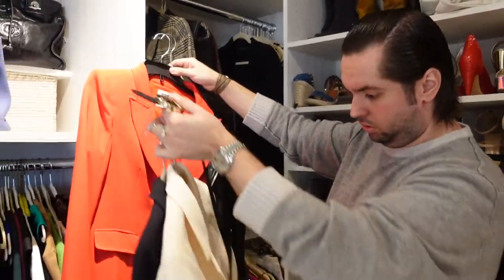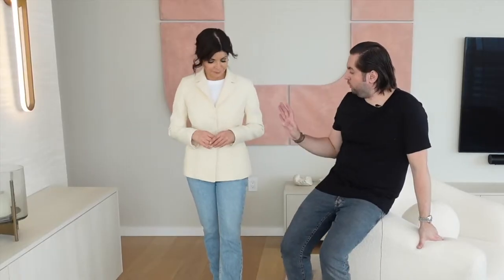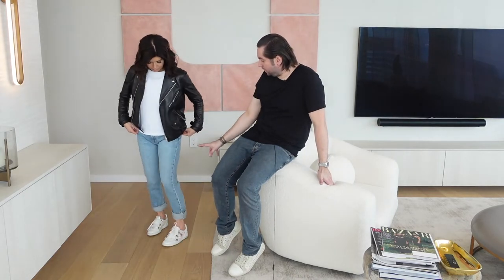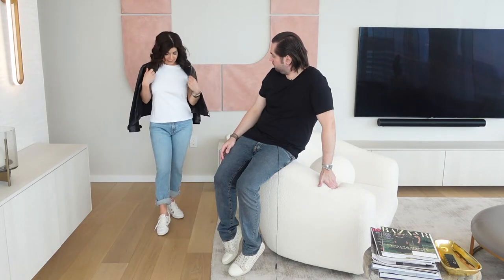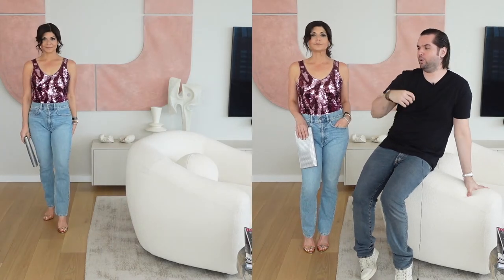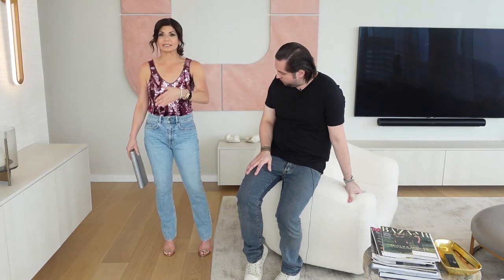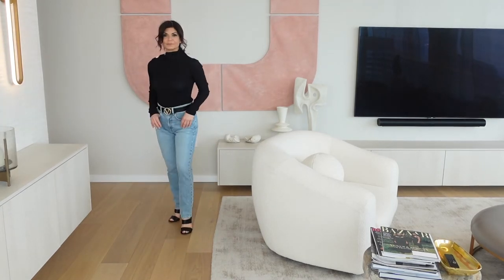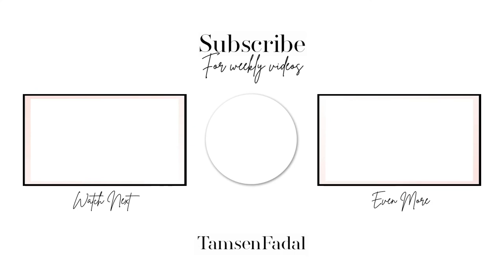1 Pair of Jeans 5 DIFFERENT Ways | Tamsen Fadal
I'm sharing how you can style 1 pair of jeans 5 different ways. Dress up, dress down, throw on a top and run out... whatever way you wear your jeans, here are some tips to take it to the next level!

New York City stylist Regis Prado joins me to help: @regispradonyc

To PREORDER my new book, How To Menopause, Take Charge of Your Health, Reclaim Your Life and Feel Even Better Than Before

If you are trying to figure out if you are in perimenopause, download our free symptom tracker!

If you want to host a screening for my Menopause Documentary: The M Factor, Shredding the Silence on Menopause, send us a note:

If you want information on what supplements I use, my workouts in midlife and advice for living your best life at any age, here is a link to my blog where you can look up advice and inspiration

About Tamsen Fadal:
Tamsen Fadal is an Emmy award-winning journalist, documentary filmmaker, and menopause advocate. Known as social media’s midlife mentor, her candor and relatability have established her as a leading voice in the menopause space with a passionate, loyal social media audience of 3+ million.

Tamsen is the producer and executive producer of the PBS documentary The M Factor, Shredding the Silence on Menopause which is the first documentary of its kind confronting the neglected menopause crisis, challenging societal and medical shortcomings, and advocating for a revolutionary approach to women’s health.  From the boardroom to the stage at SXSW to Capitol Hill, she advocates for policies that eliminate the stigma of menopause and foster a work environment where women feel comfortable discussing and managing their midlife health journey.

After more than three decades as a television news anchor, Tamsen made the bold decision to pivot her career towards women’s health advocacy. She’s the best friend helping guide women through midlife and beyond, acting as a one-stop resource for everything they need to know to live their best lives.

Equally passionate about health, Tamsen holds a certificate in holistic health coaching from the Institute for Integrative Nutrition (IIN), serves on the national board of Let’s Talk Menopause and is a strong voice in the fight against breast cancer after losing her mother to the disease in 1990.
Her regular media appearances include Oprah Daily, The Today Show, The New York Times, and The Harvard Business Review.

Connect with Tamsen–and a welcoming and supportive community–@tamsenfadal.